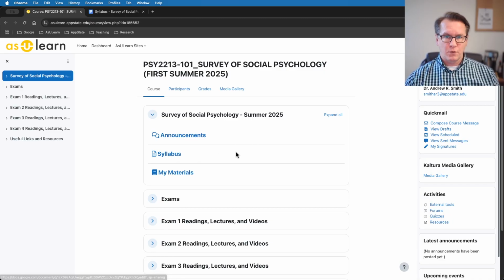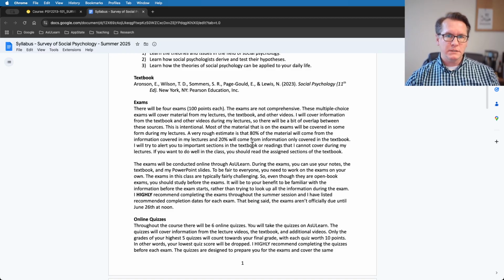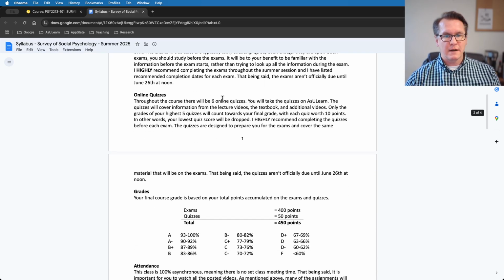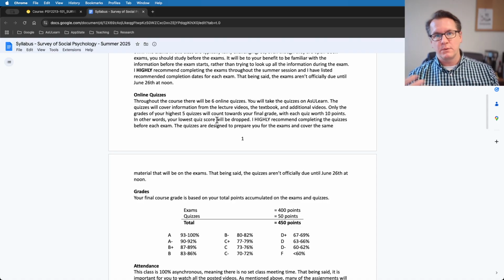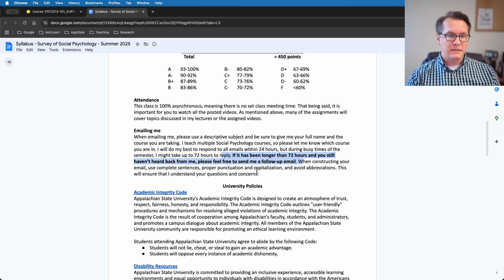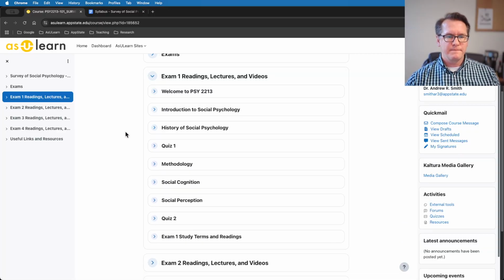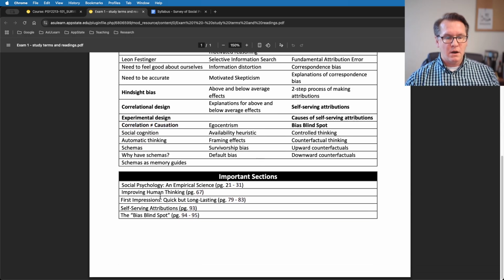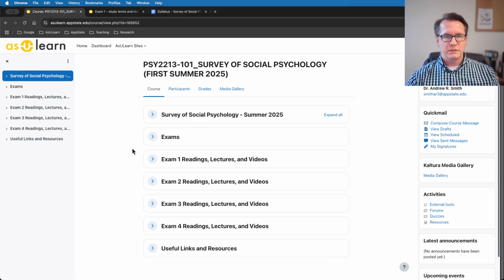Welcome to PSY 2213 - Summer 2025